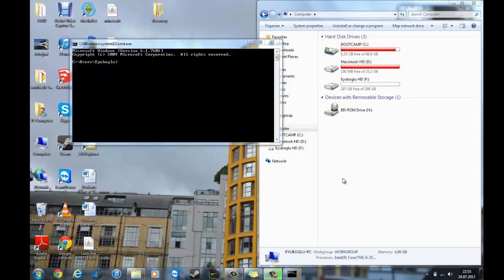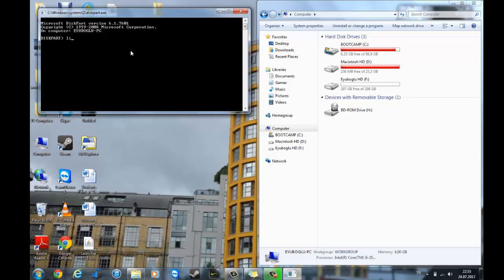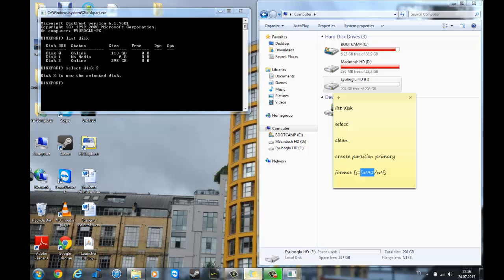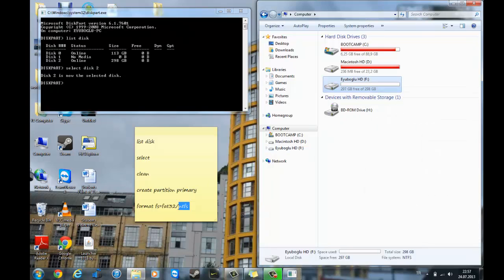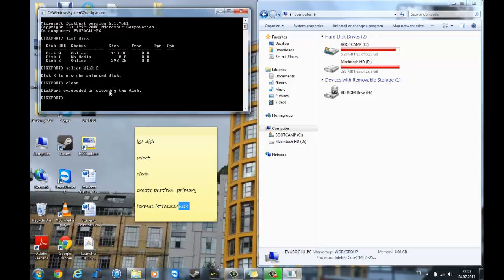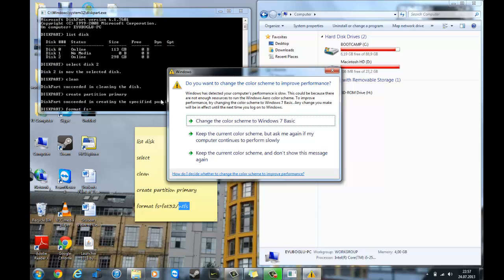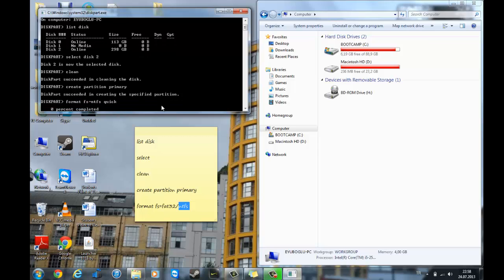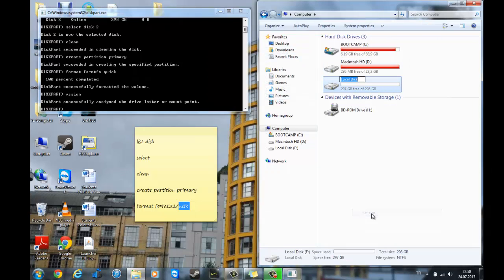How to Format a Hard Drive using Command Prompt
In thisvideo I will show you how to format a HD using Command Prompt (Command Center/cmd)